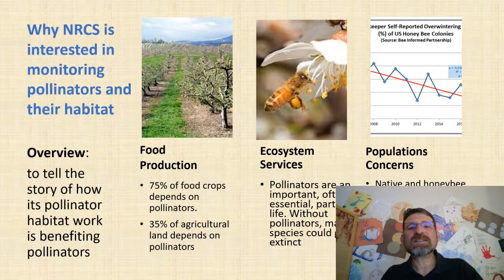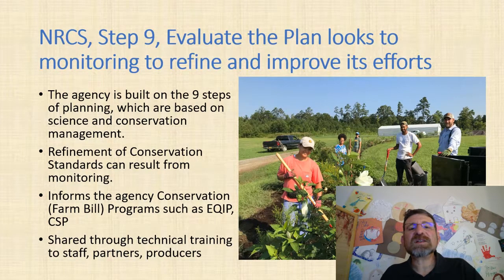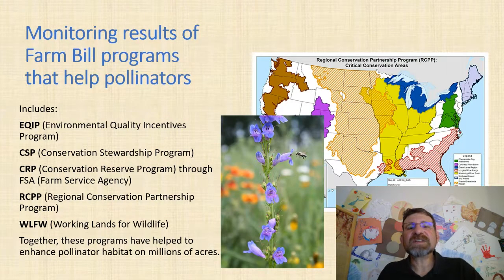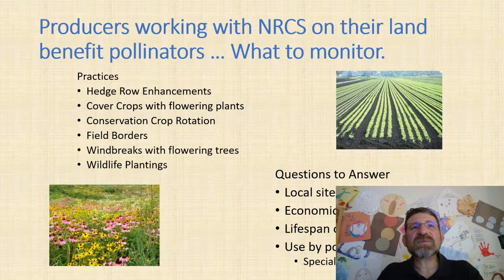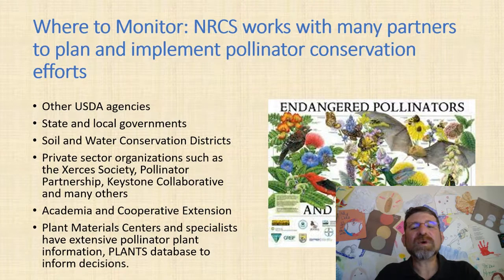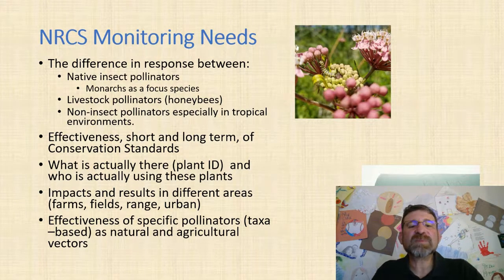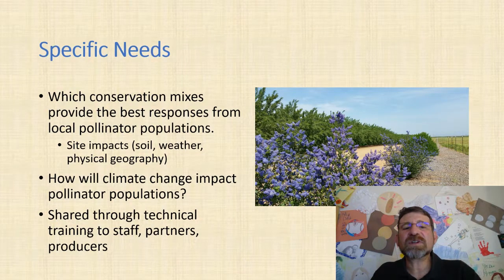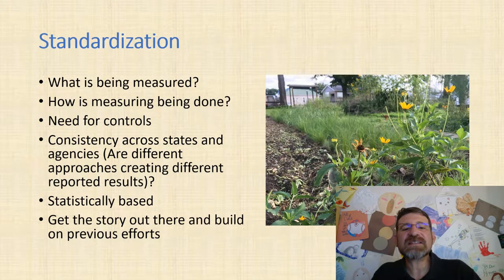Edward Henry, USDA Natural Resources Conservation Service